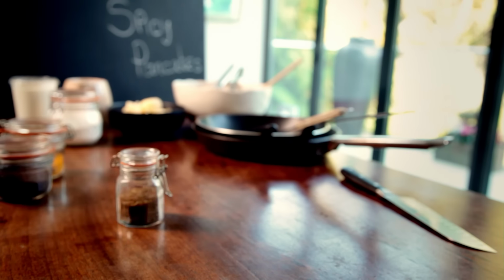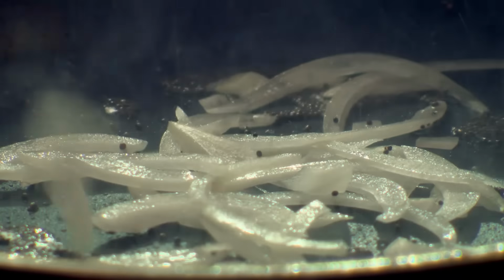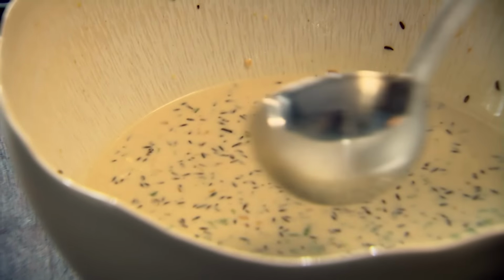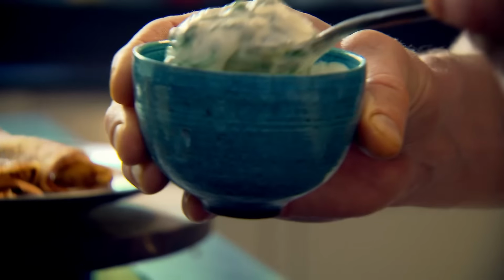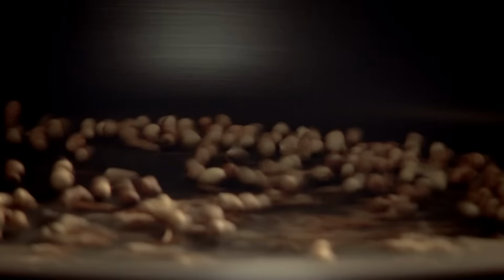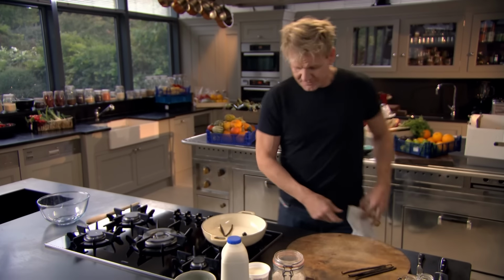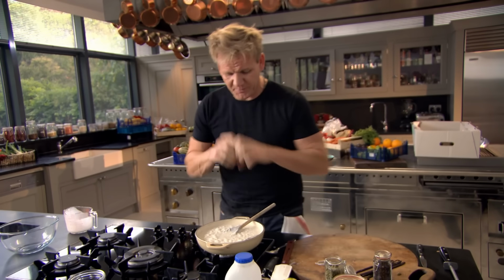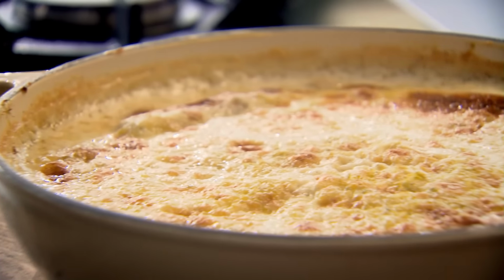Indian Inspired Dishes With Gordon Ramsay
Here are some wonderfully delicious recipes to follow inspired by Indian Cuisine.